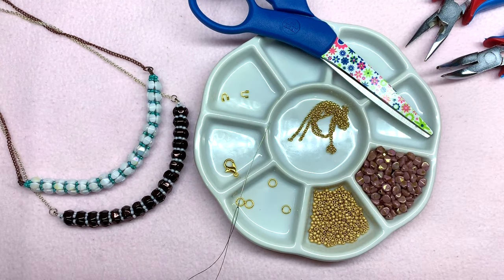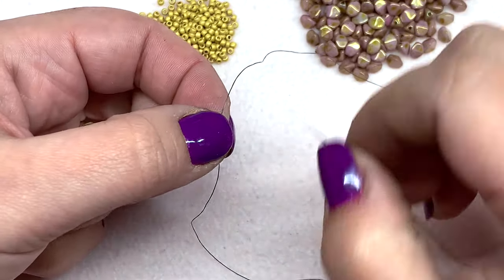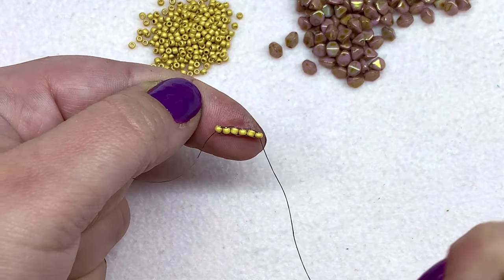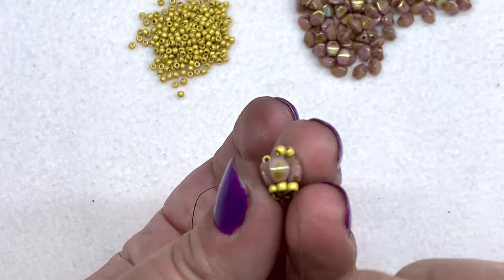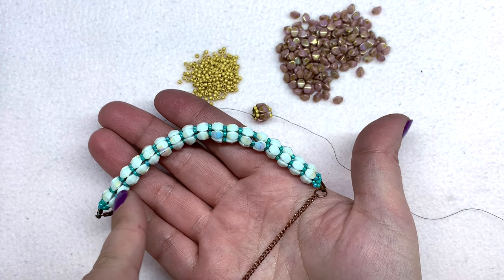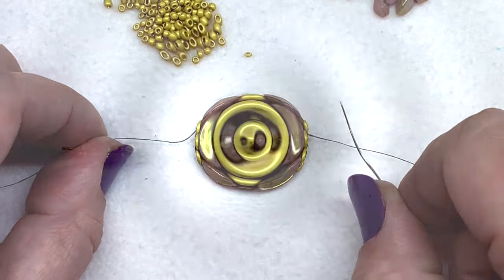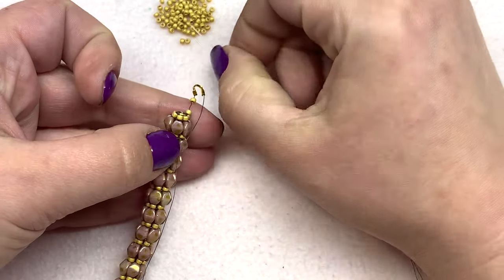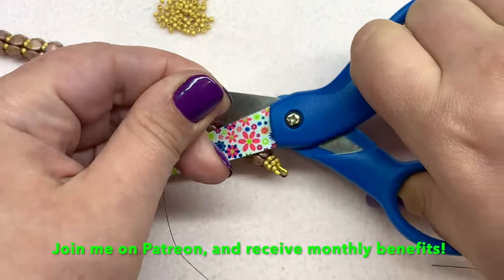Pinch Bead Rope Beaded Necklace Tutorial | Easy Beadweaving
✿ Hey beautiful! In today’s tutorial I will show you how to make a very wearable beaded rope necklace with just pinch beads and 11/0 seed beads. Check out the materials list below with specific quantities and links to the items you will need

Makes a 5.5-6" beaded segment to add to the chain length of your choice.
★☆★ MATERIALS LIST
✔ 102  - Czech Pinch Beads (5x3mm)

* This is an Orchid and Opal original design.
** I was provided with complimentary materials to create this tutorial; however, the thoughts and opinions I have expressed are my own.

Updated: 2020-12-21